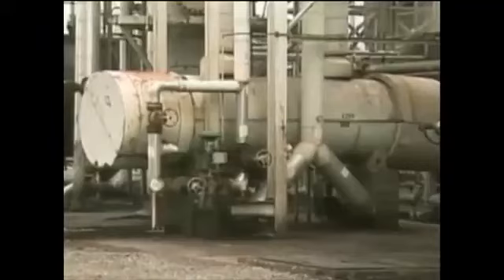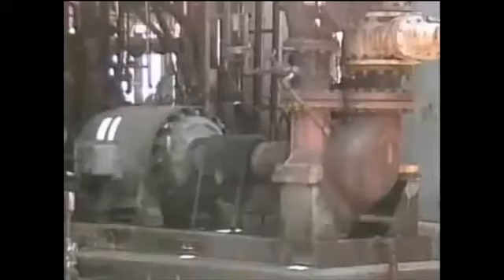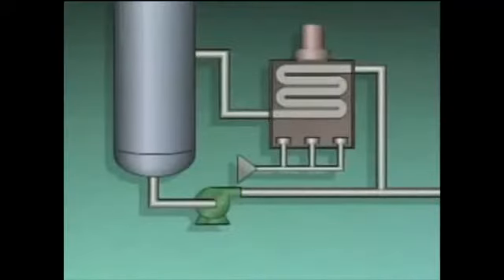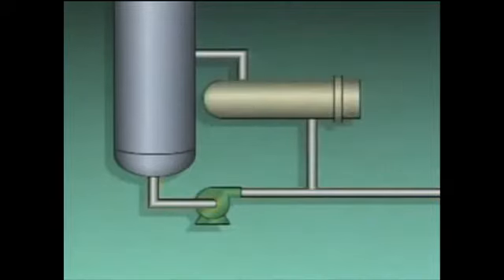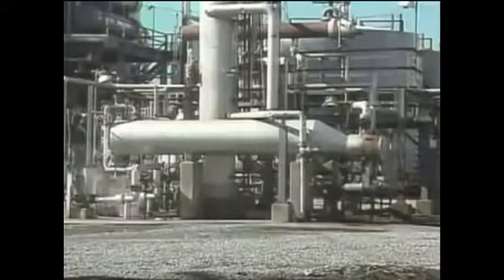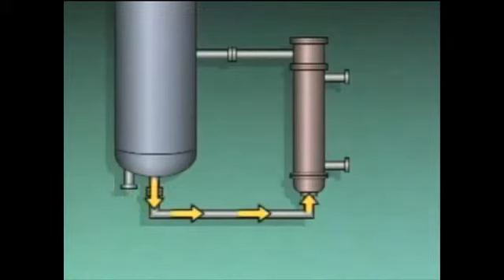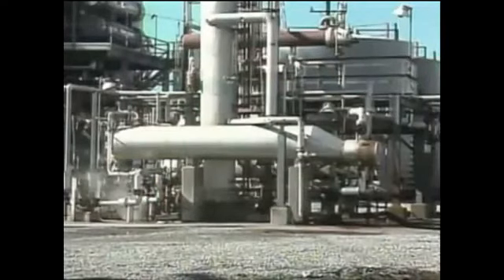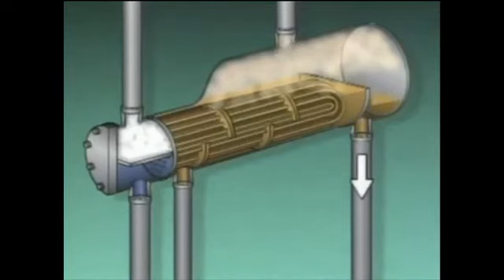Distillation Column Components Part 1 Reboilers